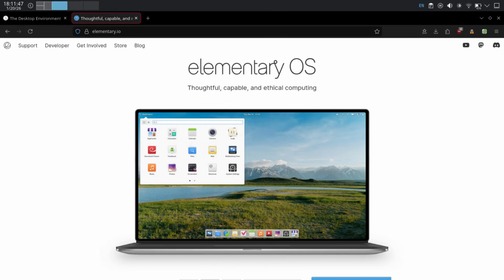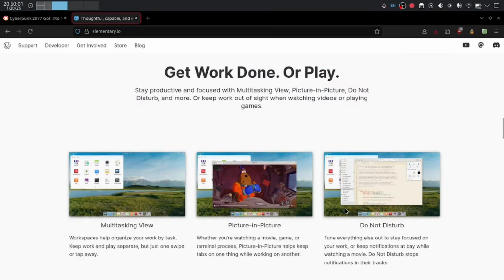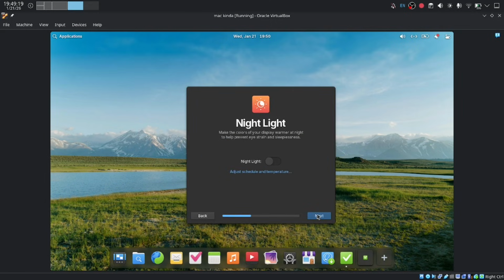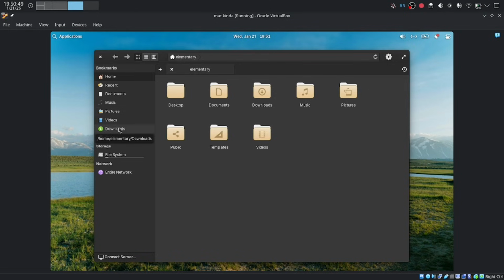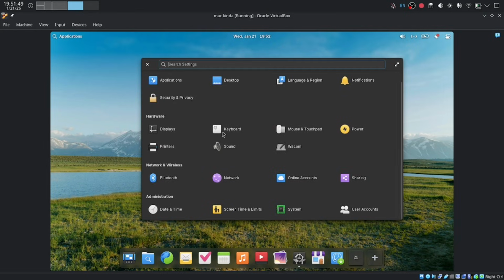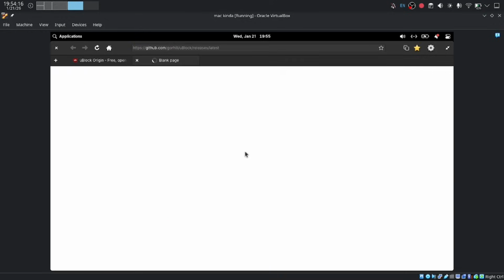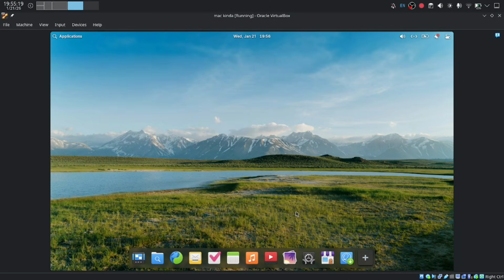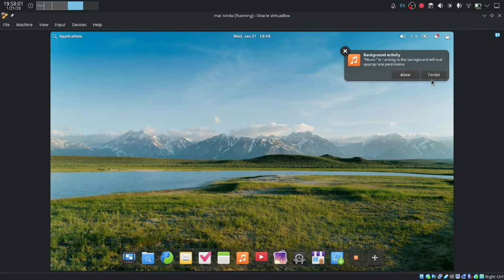Elementary OS the distro of mac users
today we look at the mac like linux distro Elementary os